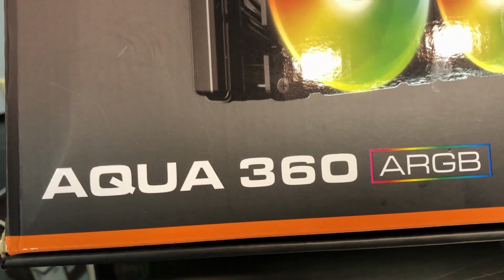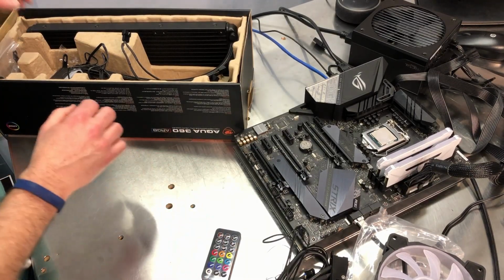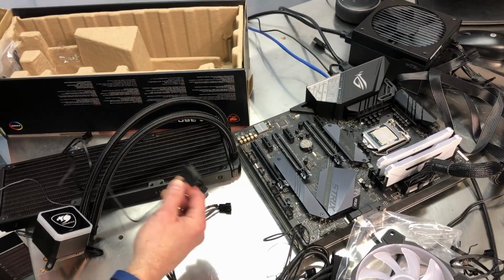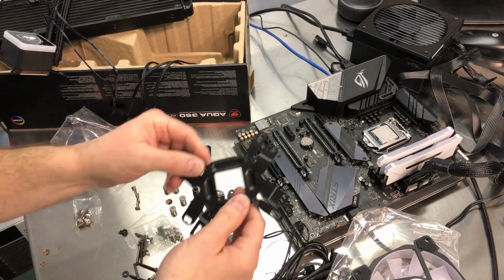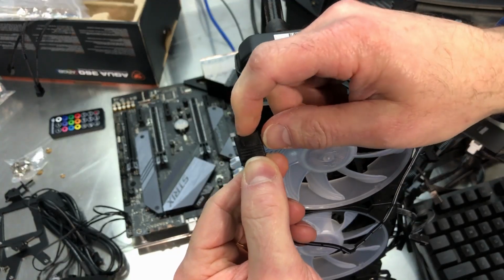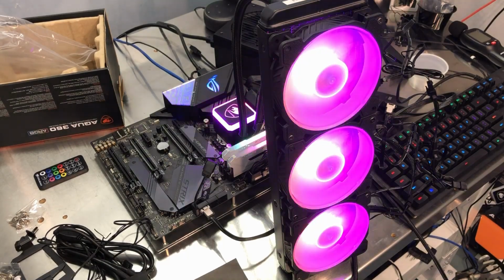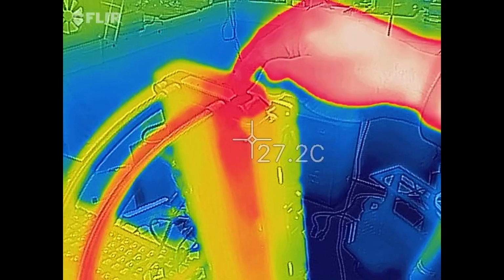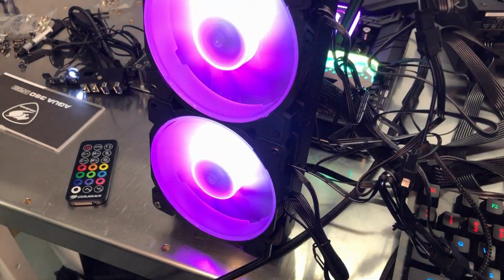Overclockersclub reviews the nee AQUA 360 ARGB from Cougar!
Chris at OCC takes a look at the new Aqua 360 ARGB liquid cooler.  Can this cooler keep your system cool?  Watch and find out!

for more reviews.

Video created with DaVinci Resolve 17.